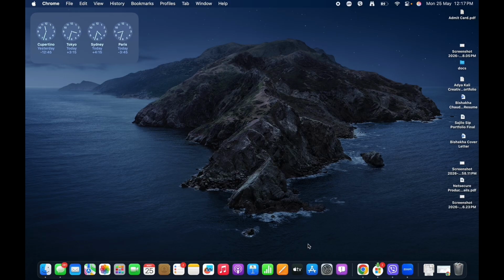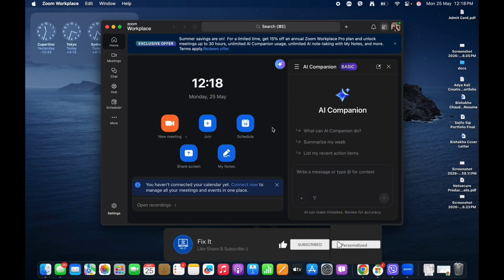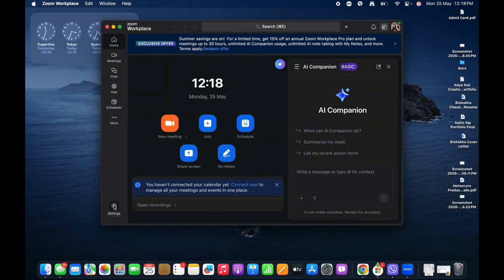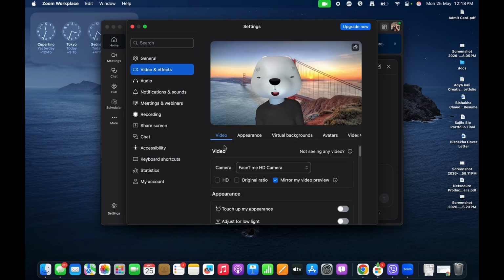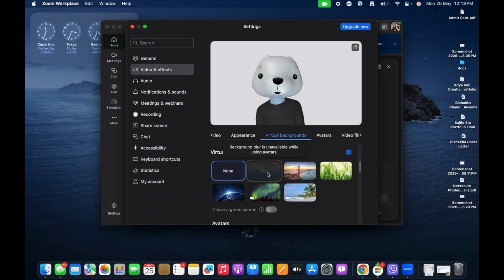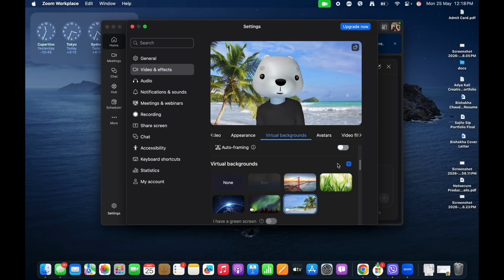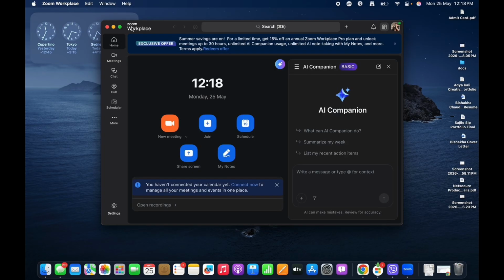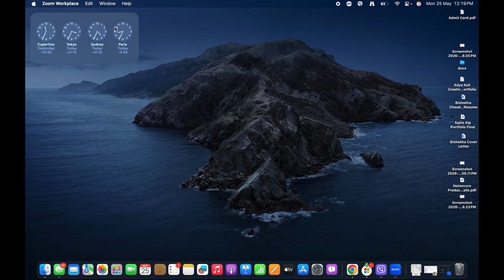How to Change my Zoom Background Before a Meeting (2026)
Want to customize your Zoom meetings with a professional or fun virtual background? 💻🎥 This step-by-step 2026 guide will show you how to change your Zoom background before a meeting, so you're ready before you join any video call.

What You’ll Learn in This Video:

✅ How to change your Zoom background before joining a meeting
✅ How to access Zoom background settings on desktop and mobile
✅ How to upload a custom virtual background
✅ Tips to get the best virtual background quality in Zoom
✅ Common fixes if the Zoom background option isn't showing

Whether you're preparing for a business meeting, online class, interview, or virtual hangout, this tutorial will help you personalize your Zoom experience in just a few minutes.

📌 Chapters:
⏱ 0:00 - Introduction
⏱ 0:10 - How to Change Your Zoom Background Before a Meeting